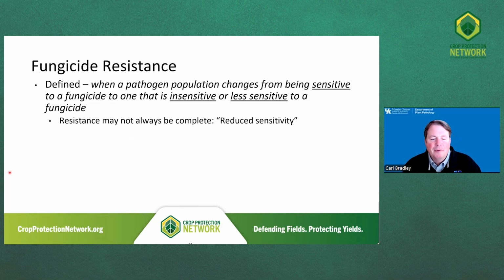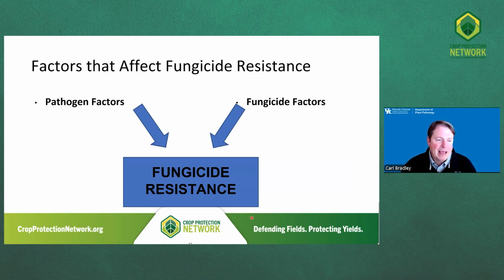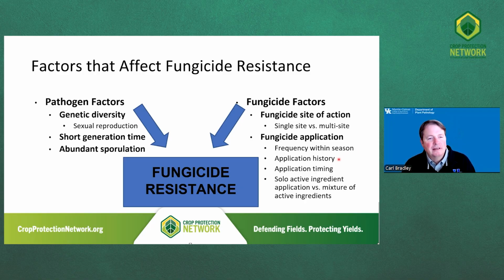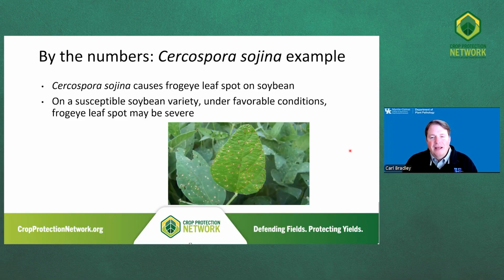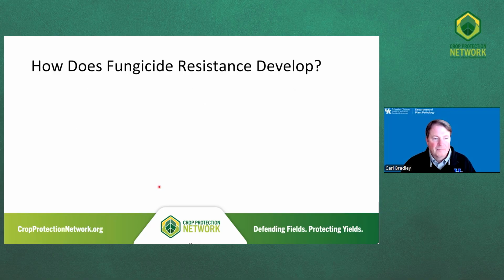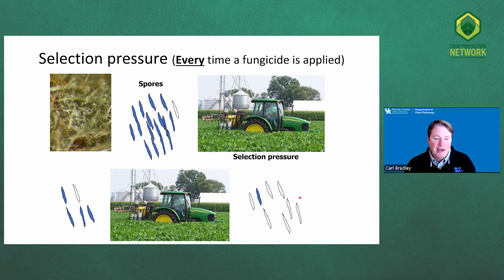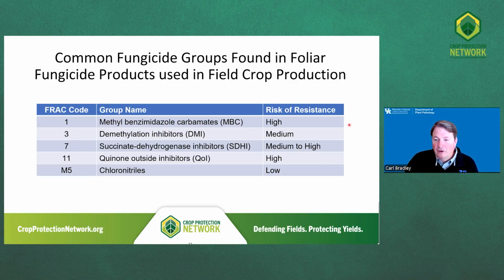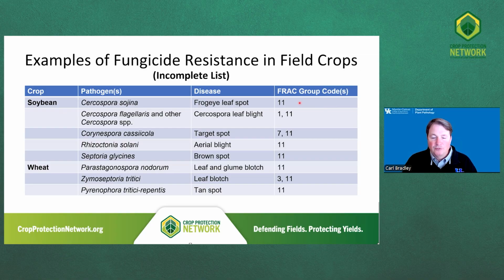Learn How Fungicide Resistance Develops in Crops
Part 1 of the Crop Protection Network TV video series covering the RULES principle of fungicide use. RULES helps growers stay one step ahead of resistance by applying fungicides responsibly and strategically.

Join University of Kentucky’s Dr. Carl Bradley as he provides an overview of the basics, including fungicide resistance, pathogen factors, development processes, resistance management, and the real-world impacts of fungicide resistance.